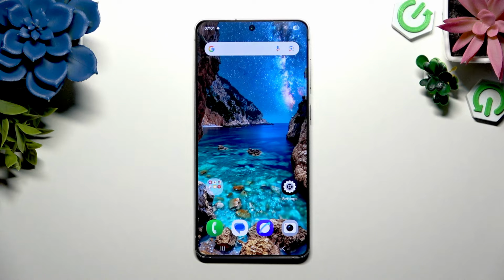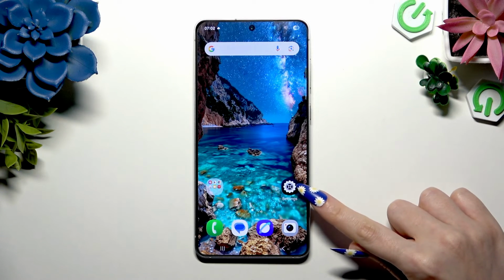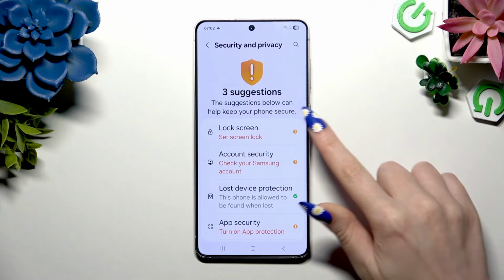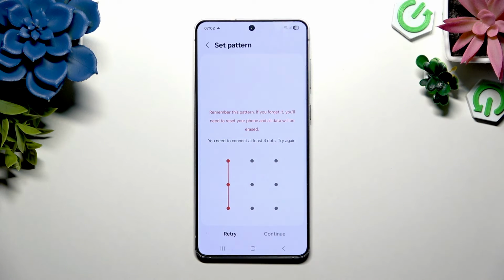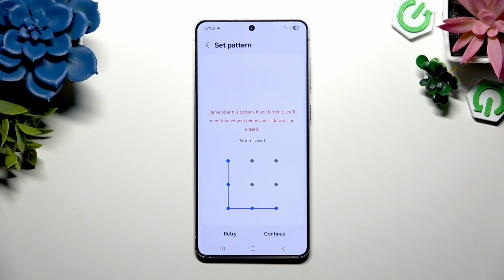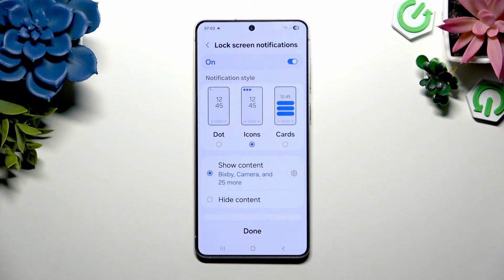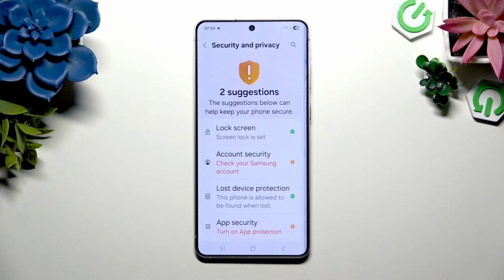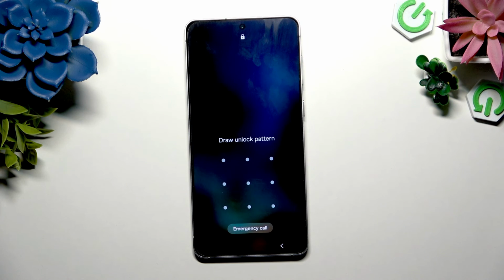SAMSUNG Galaxy S25 Edge – How to Set Up Screen Lock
Learn how to set up a screen lock on your SAMSUNG Galaxy S25 Edge to keep your device secure and protect your personal data. In this video, we walk you through the step-by-step process of enabling a screen lock using PIN, password, or pattern. You’ll also see how to manage lock screen notifications, so you can control what appears when your phone is locked. Setting up a screen lock is an important way to keep your Samsung Galaxy S25 Edge safe from unauthorized access. Follow along to make sure your phone is protected and your information stays private.

How to set up screen lock on SAMSUNG Galaxy S25 Edge?
How to change lock screen method on SAMSUNG Galaxy S25 Edge?
How to manage lock screen notifications on SAMSUNG Galaxy S25 Edge?

0:00 Start and open settings
0:10 Go to Security and Privacy
0:19 Select Lock Screen
0:26 Choose lock method (PIN, password, pattern)
0:34 Create and confirm your screen lock
0:56 Manage lock screen notifications
1:33 Finish and test screen lock